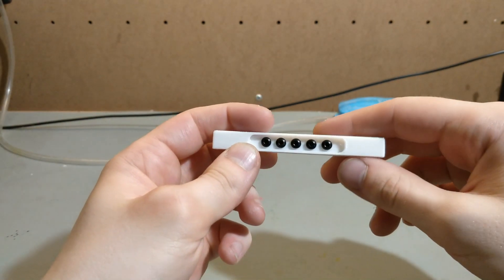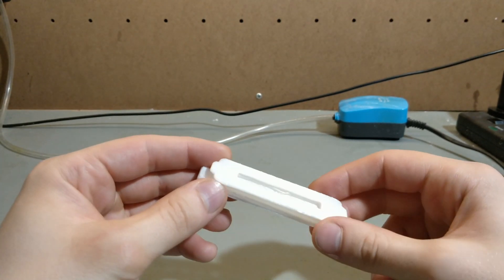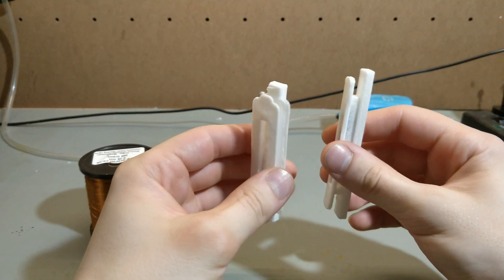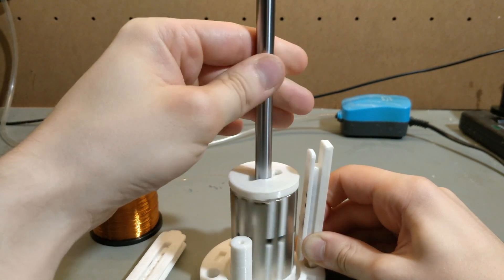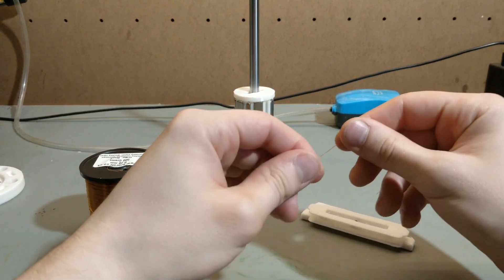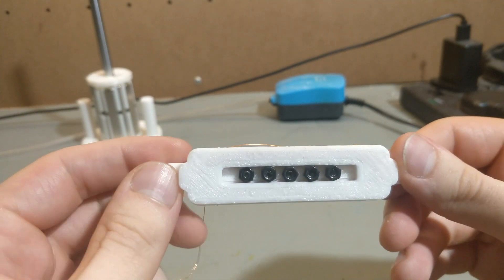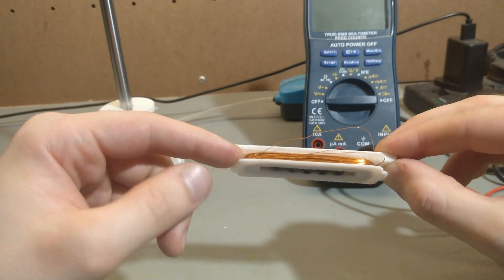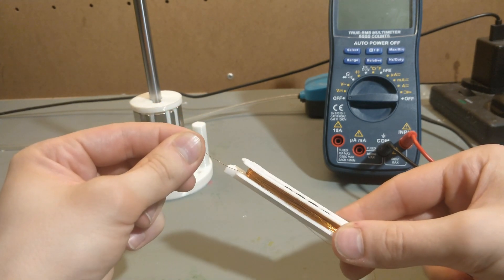The ModuCoil V2 - A coil with a bit more Oomph!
So in my last video I introduced you all to the ModuCoil, a design for a modular and 3D printable coil that can serve a variety of applications.
Today, I thought I'd show you the version 2, where I've made some improvements that significantly impact the performance of the coil itself, as the video will show.

This isn't my last version! I have some ideas in my head on how to improve this even further, but I think with this V2, with more turns of wire, I can reach the threshold of 1 volt per coil, which is a stark improvement over the V1.

I'll be seeing you in the next one, my thingiverse link is in the comments!